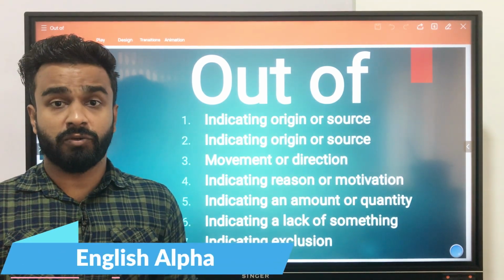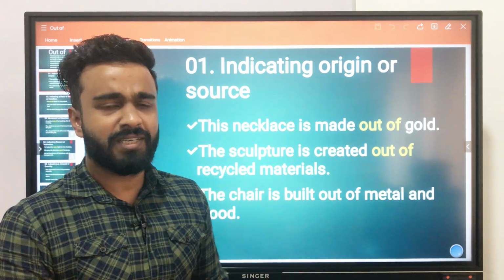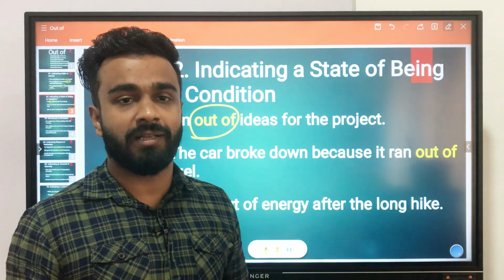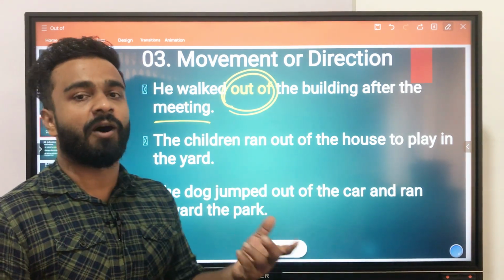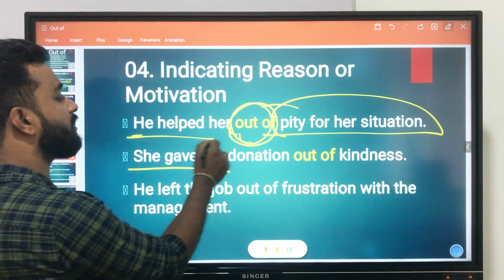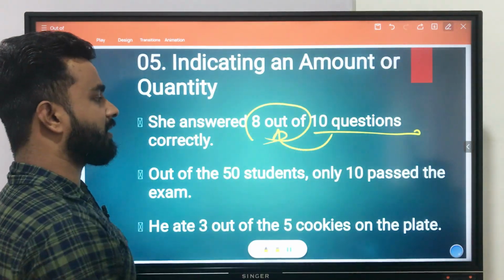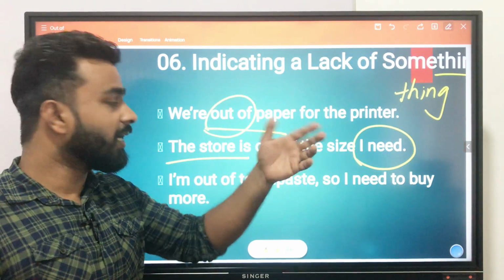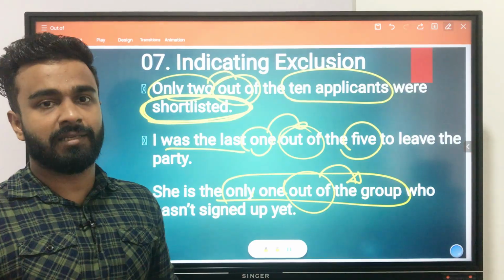07 Ways to use "Out of" in English. | Speak fluently in English | You must know this one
In this video, we explore 7 different ways to use the phrase "out of" in everyday English! From expressing emotions to talking about availability, "out of" is a versatile and commonly used phrase in the English language. Whether you're a beginner or looking to refine your fluency, this lesson will help you sound more natural and confident in your English conversations. Don't miss out on these essential tips to speak fluently in English!